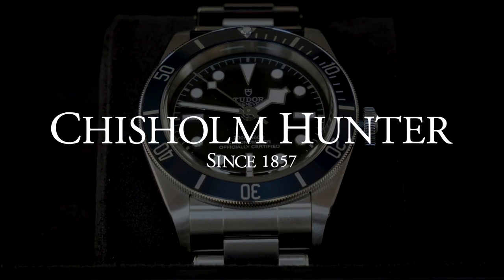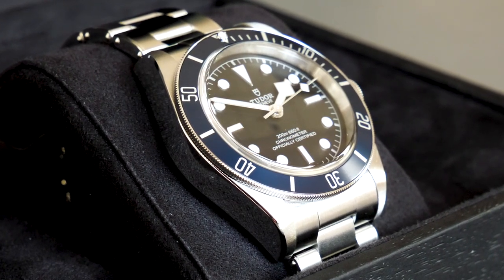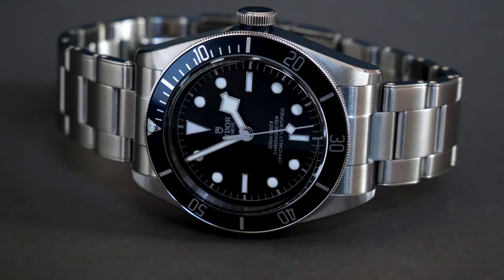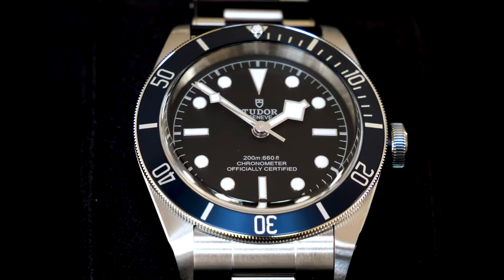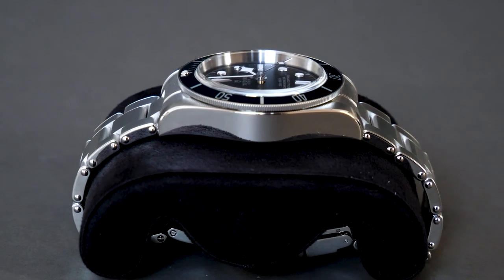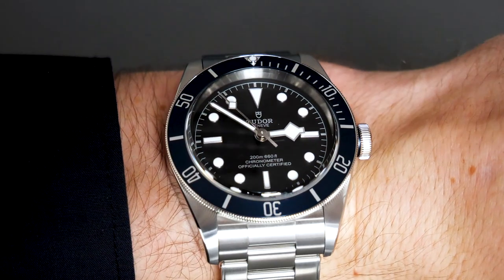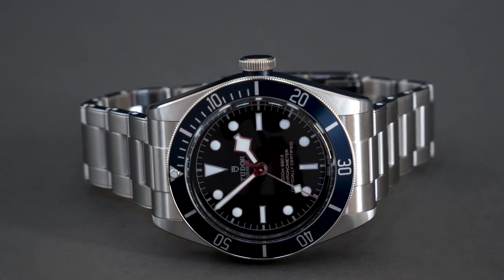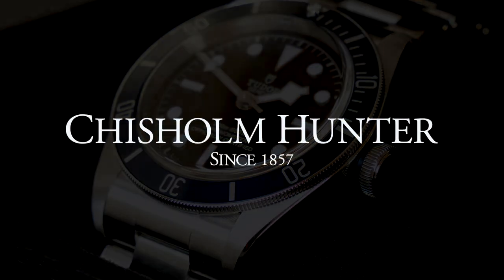Tudor Heritage Black Bay M79230B-0008 Review - Chisholm Hunter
Chisholm Hunter 1857 presents:

An exciting look at the Tudor Black Bay M79230B-0008. An in-depth review for a fantastic watch from an incredible brand. The watch pays tribute to the brand's past, present, and future.

Featured Watches:

Tudor Heritage Black Bay M79230B-0008

Chisholm Hunter is Scotland's largest Luxury Watch retailer and one of the largest in the UK with over 22 stores throughout the United Kingdom. With brands such as Omega, Breguet, Vacheron Constantin, Longines, Tudor, Zenith, Blancpain and many more.

Multiple Jeweller of the Year - Three years running.